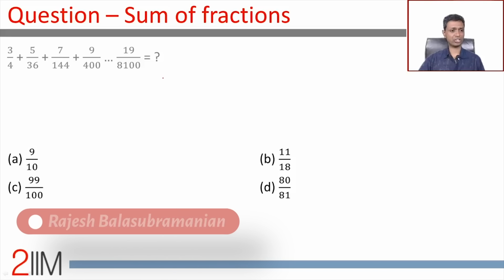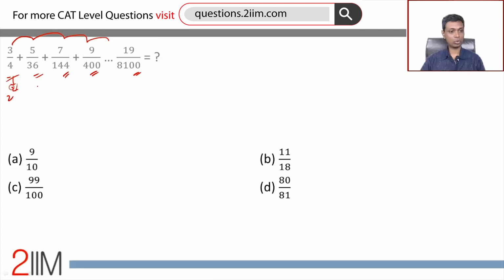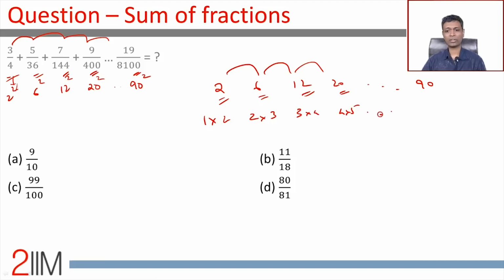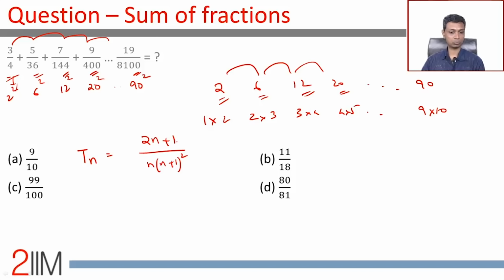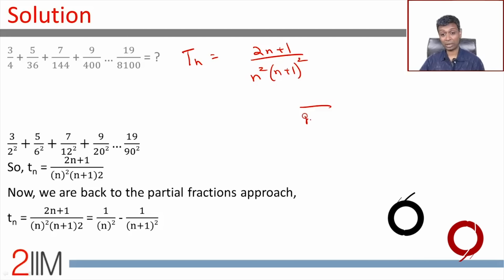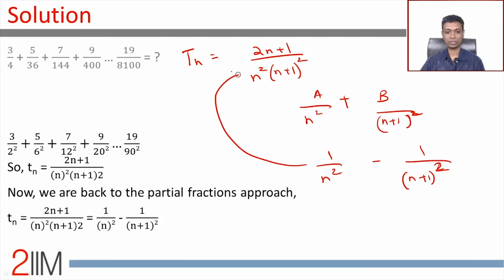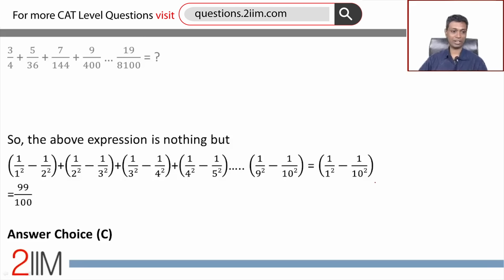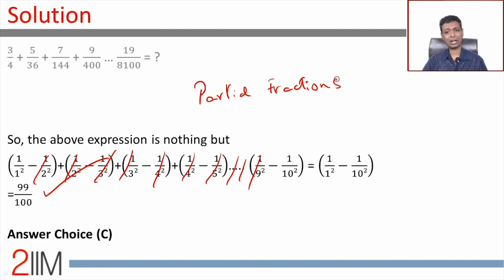CAT Preparation - Polynomials Question 3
CAT level question in Polynomials
3/4 + 5/36 + 7/144 + ... 19/8100
Find m.

Pump up your CAT Preparation with 2IIM Online CAT Course!
Up to 20% of the Course Content is available for Free.

for an amazing learning experience on your Android phone